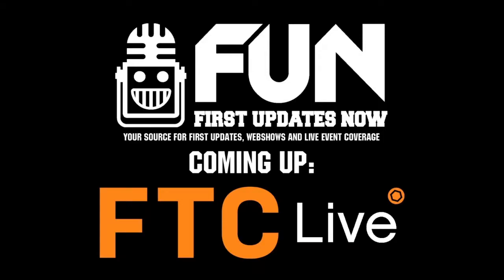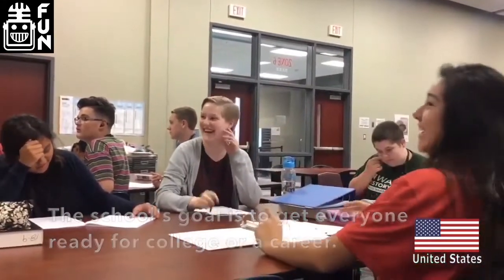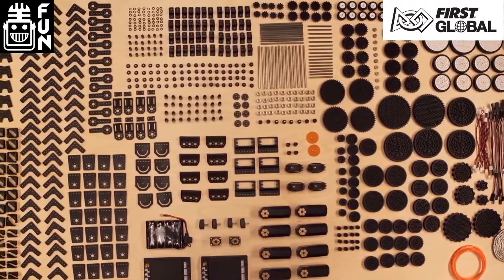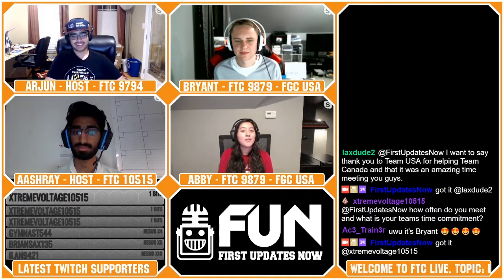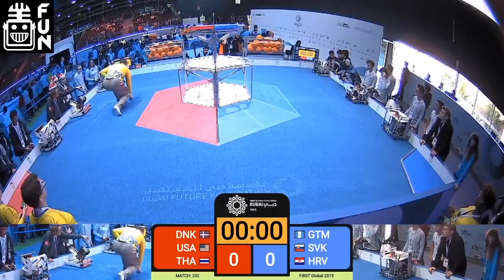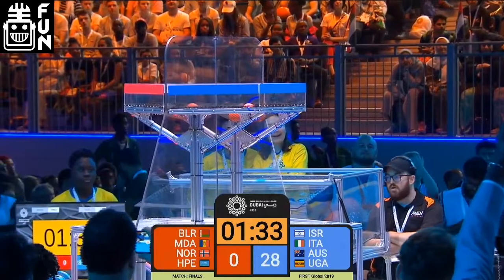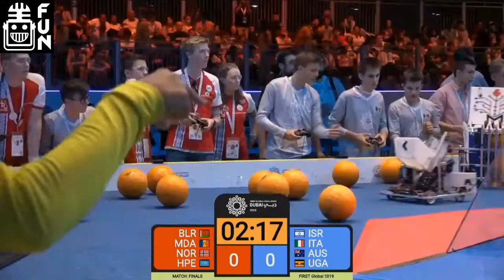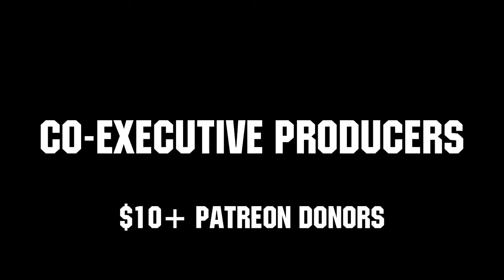FIRST Global 2019 Recap with Team USA - FTC Live